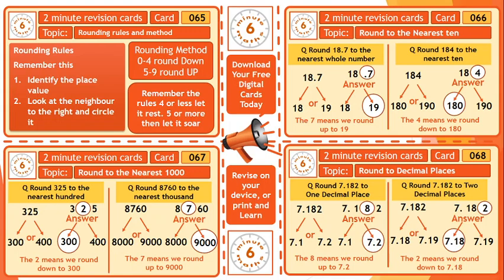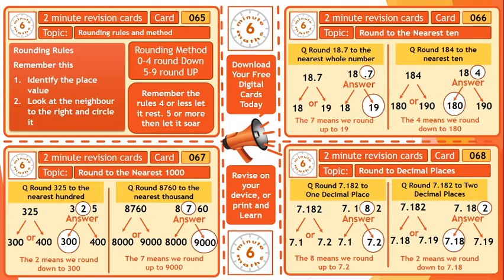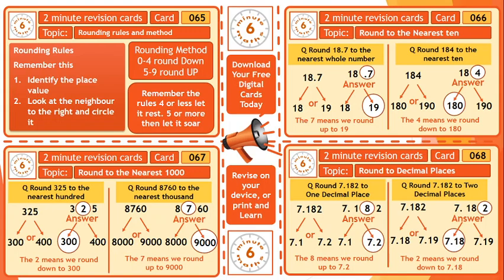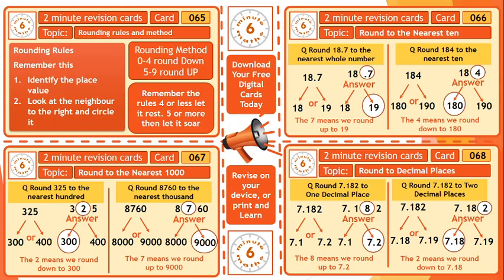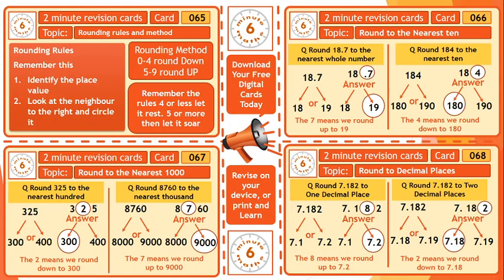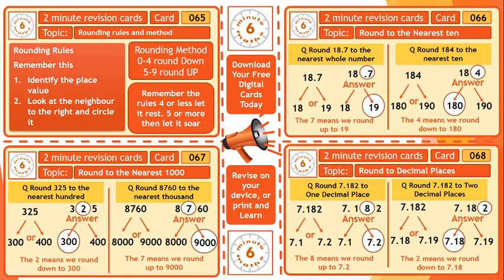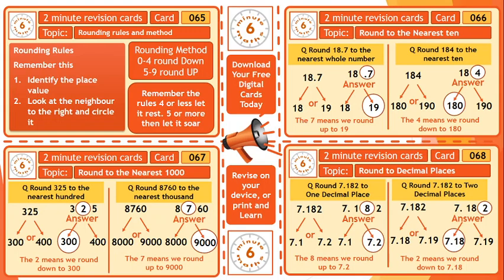2 Minute Revision walk through cards 65 - 68 rounding, Revise maths easily FREE digital Download!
New 2 Minute revision Cards 88 cards produced to date with an average length of around 2 minutes

These Video Cards are: 65-68 Understanding Rounding

Revise your way with 2 minute video revision cards

Start your test revision now with these test revision cards, get ahead revise your way!

4 cards on each revision sheet, with tutor walk through,

88 Cards on 22 sheets and Videos to date

Download the FREE Digital PDF to revise on the go the Link is here revise on your device the easy way:

Whether on Youtube or using a digital copy on your devise, prepare for your assessment test, repetition reaps rewards

Revise your way
** Revise on the Bus
** Revise during your Break
** Revise when having a coffee
** Revise on the go
** Revise your way

Visit our Youtube channels for regular updates, videos uploaded 3 times a week.

Revise for Functional skills Level 1 & 2
Revise for General Maths, and upskill
Revise for GCSE